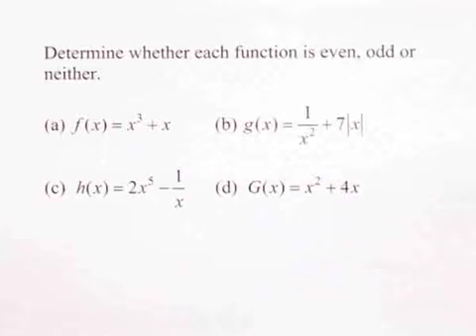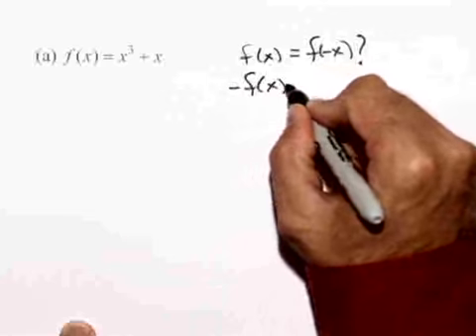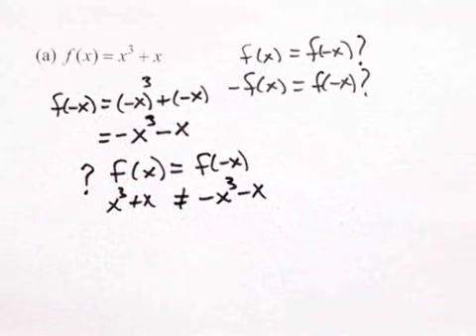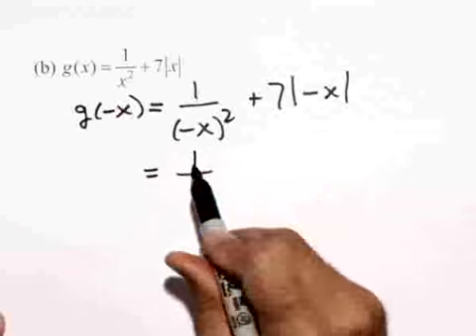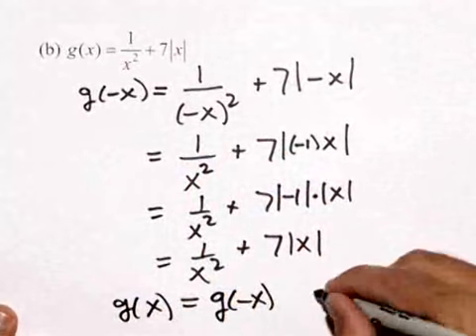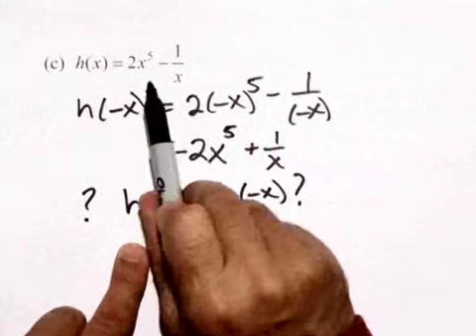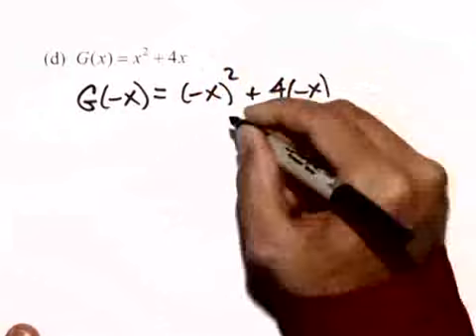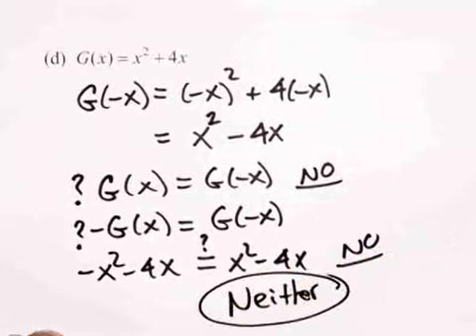determine if even or odd algebraically